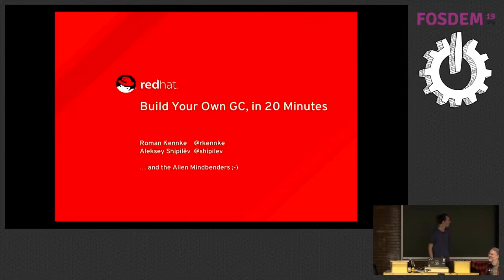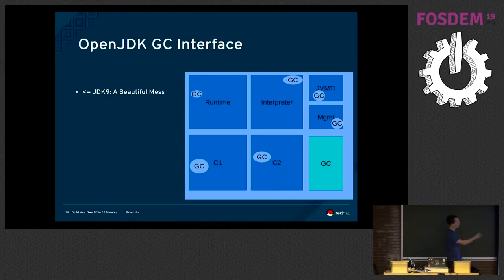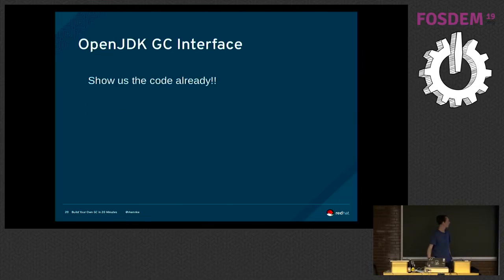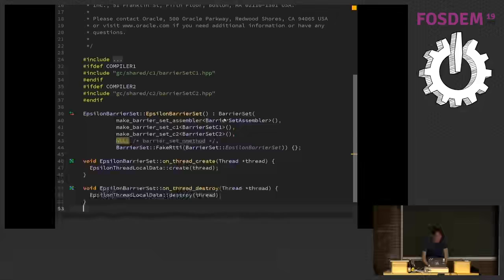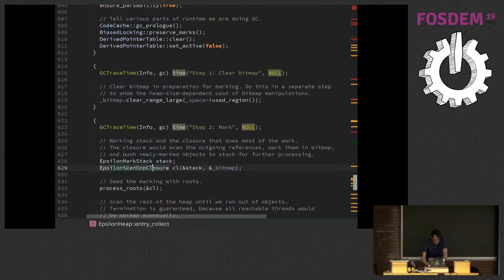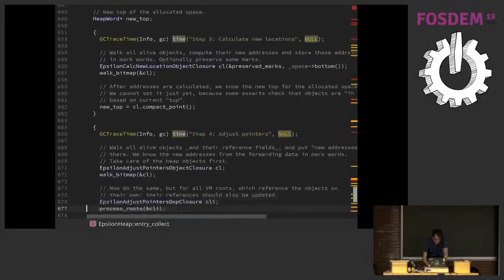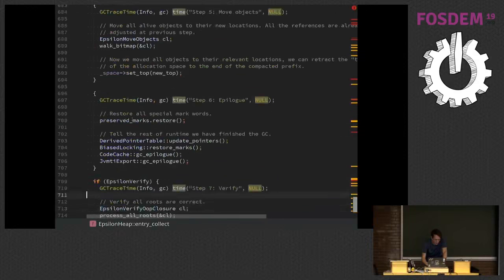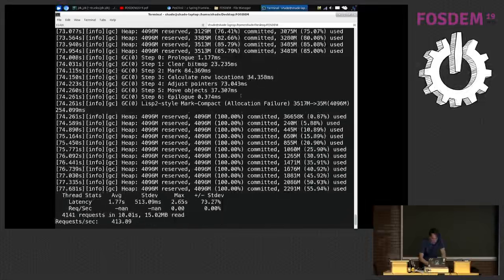Build your own GC with OpenJDK in 20 minutes